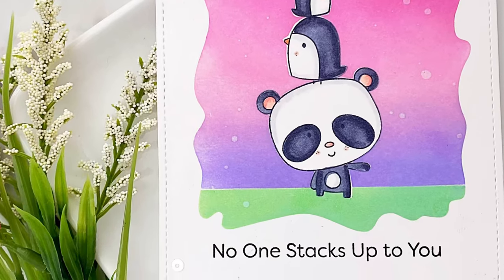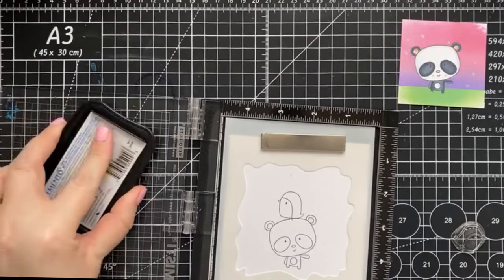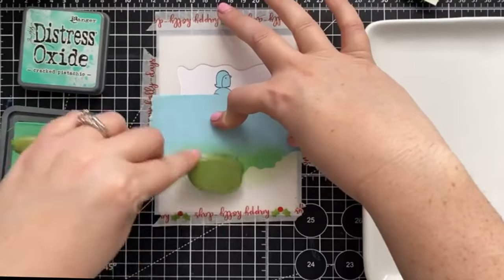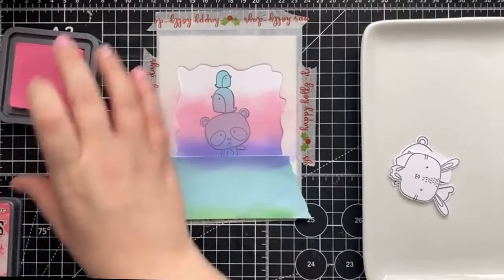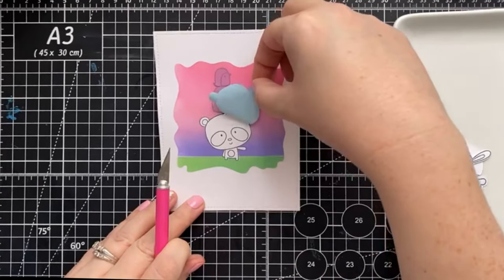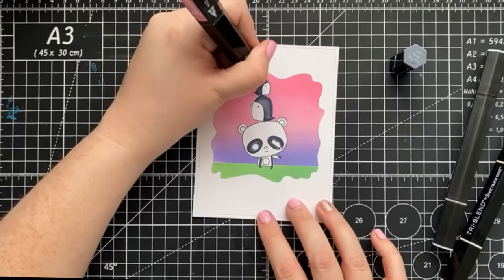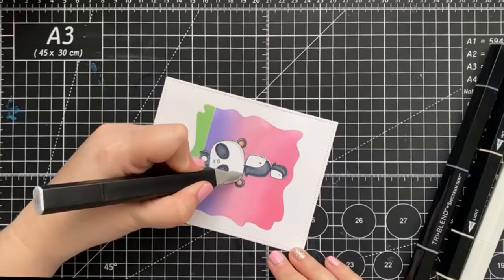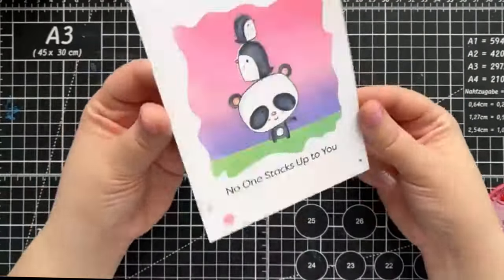How to make a one layer card with masking | MFT Weather with you Heffy Doodle Memo Tape &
Join us live every Wednesday at 1:00pm EST and Sunday at 5:00pm EST on our Facebook Page: